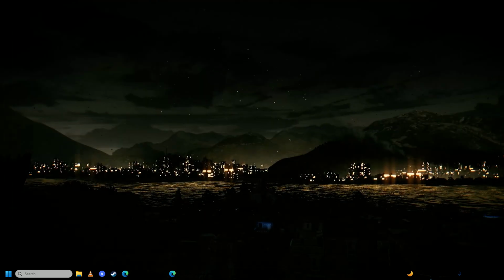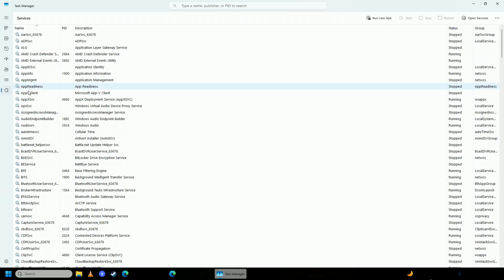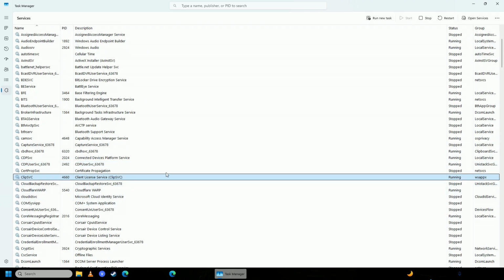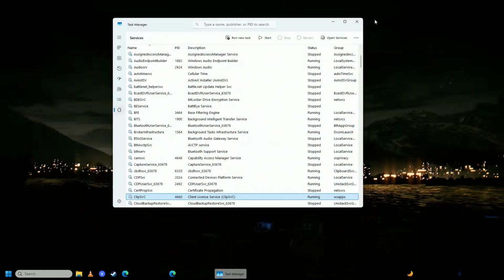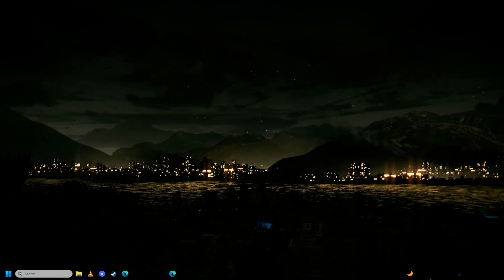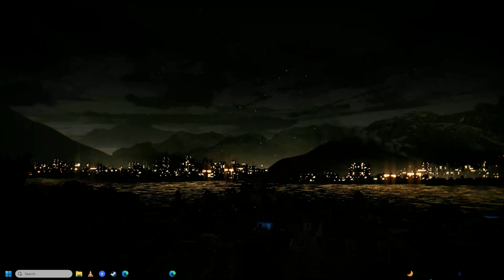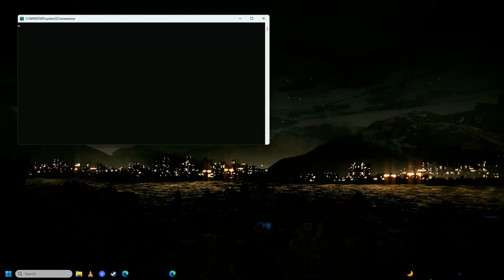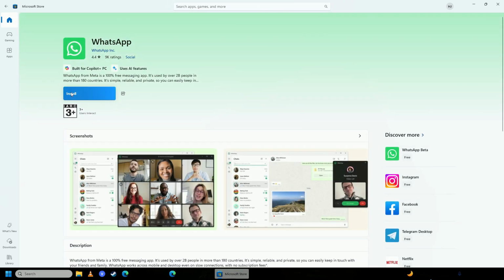How to FIX Pending Download in Microsoft Store (2026 FIX)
A "Pending Download" error in the Microsoft Store can freeze your app updates and installations. This common Windows issue often stems from service conflicts, cache corruption, or network problems. Our 2026 guide provides the definitive steps to resolve it quickly.

First, we walk you through simple restart procedures that often work. You'll learn how to properly restart the Microsoft Store app itself and the essential Windows Update service that manages its downloads. We also show you how to run the built-in Windows Store Apps troubleshooter, which can automatically detect and fix many common issues.

If the problem persists, we move to more advanced solutions. We demonstrate how to clear the Microsoft Store cache using Windows Settings and the Command Prompt to reset its local data. You'll also see how to pause and resume downloads, and how to run the Windows Update repair tool. For stubborn cases, we cover using PowerShell to completely re-register the Microsoft Store application, which restores its core files.

Follow this clear, step-by-step tutorial to unstick your downloads and get the Microsoft Store working perfectly again.

- TutoVersity